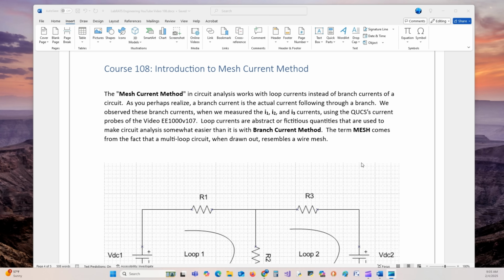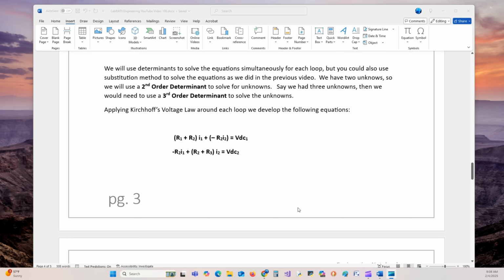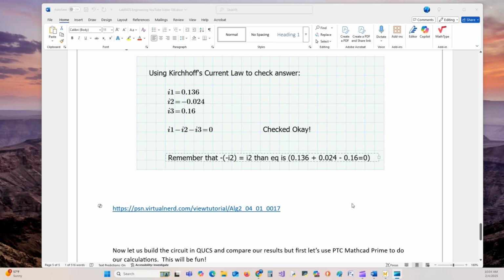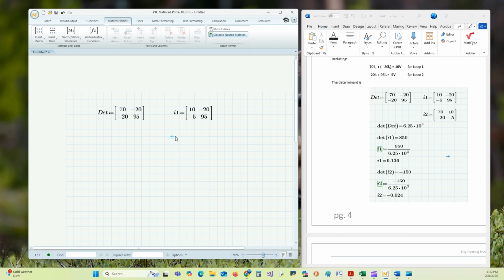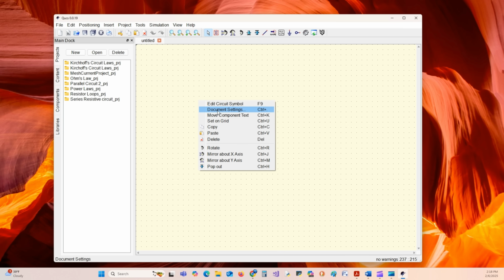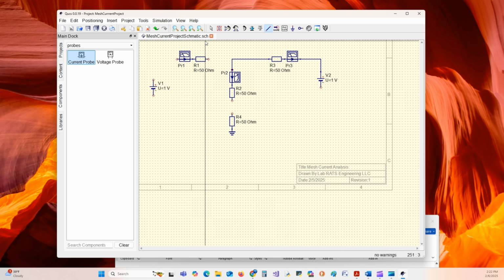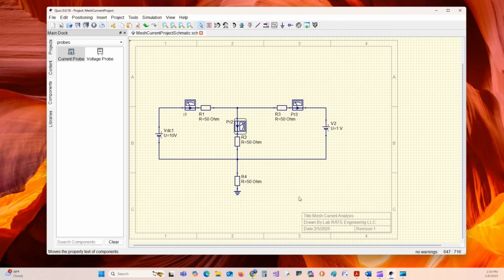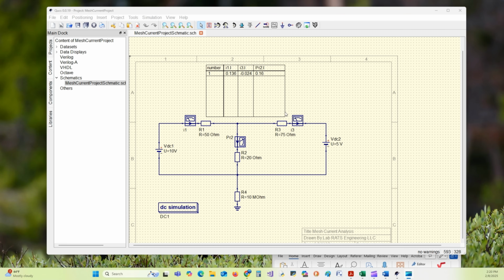Mesh Current Method for Current Analysis, Tech Talk 108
The "Mesh Current Method" in circuit analysis works with loop currents instead of branch currents of a circuit. As you perhaps realize, a branch current is the actual current following through a circuit node. We will observe these Mesh loop currents, when we measured i1, i2, and i3 currents. Applying Kirchhoff's Voltage Law, we will use determinants to solve the equations simultaneously for each loop. We have two unknows, so we will use a 2nd Order Determinant to solve for unknowns.

🫸Chapters🫷
Introduction to Subject Matter  00:00
Mesh Current Method 00:17
QUCS Simulation and Analysis 14:31
Don't forget to Like and Subscribe!  26:06